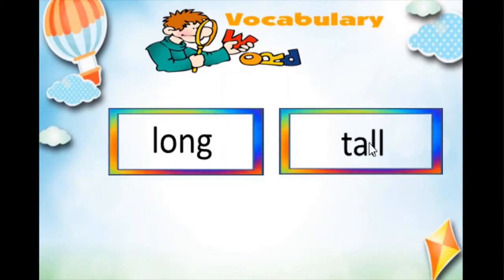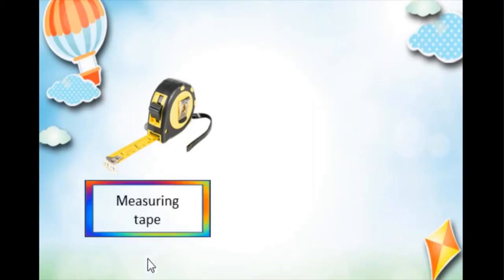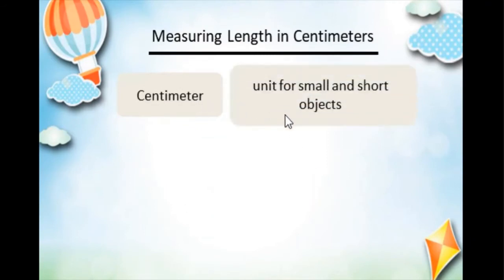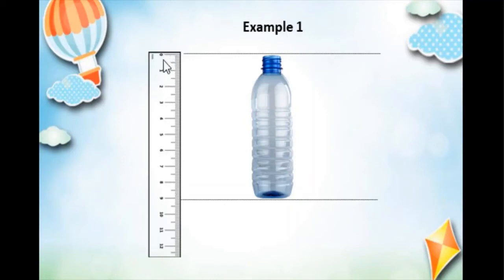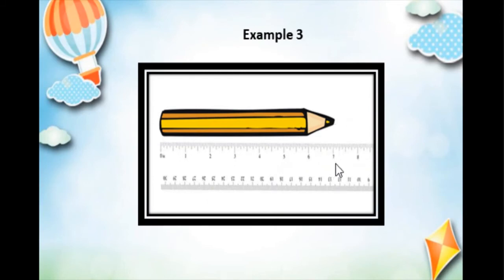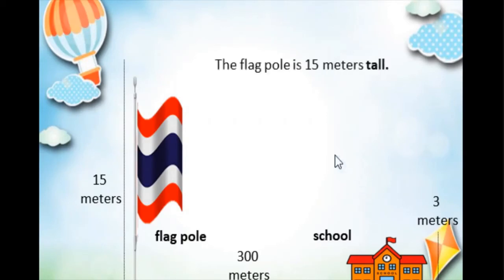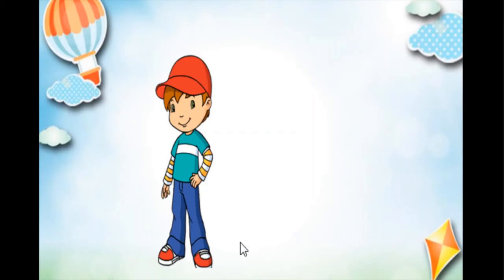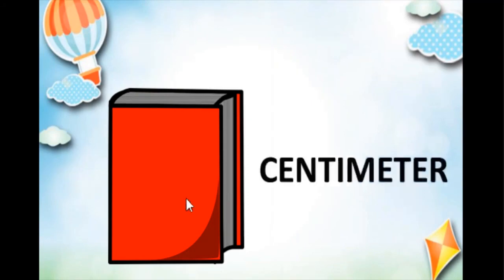Measuring Using Centimeters, Meters and Millimeters